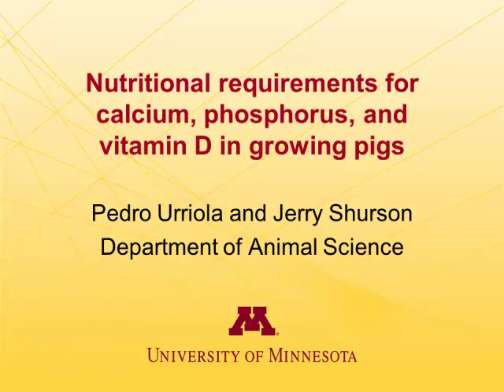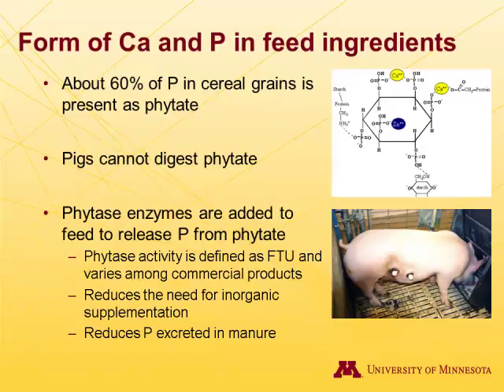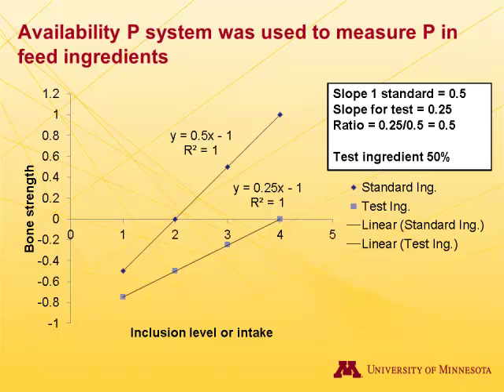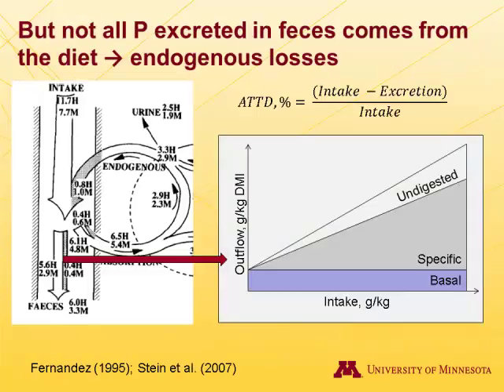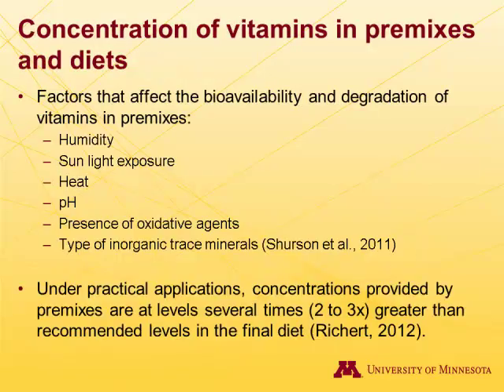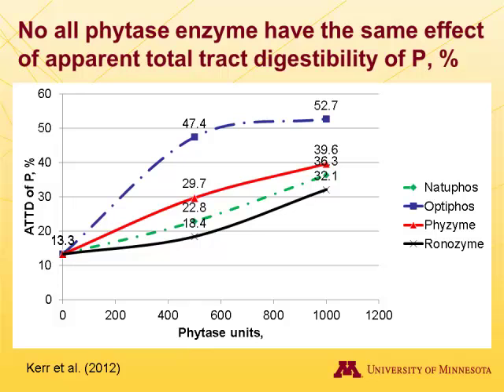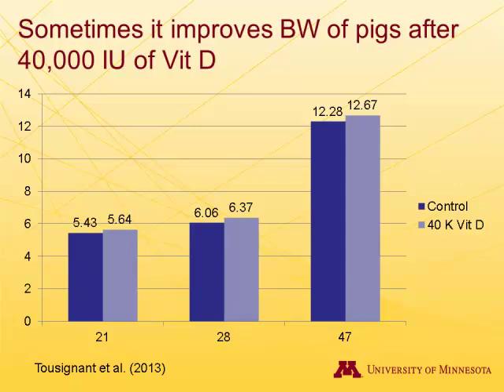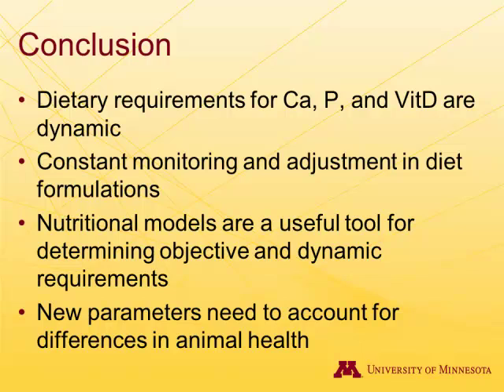Dr. Pedro Urriola - Pig Nutritional Requirements for Calcium, Phosphorus and Vitamin D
Pig Nutritional Requirements for Calcium, Phosphorus and Vitamin D - Dr. Pedro Urriola, Department of Animal Science, University of Minnesota, from the 2013 Allen D. Leman Swine Conference, September 14-17, 2013, St. Paul, Minnesota, USA.

Dr. Pedro Urriola highlights the nutritional management information of pigs to help production teams succeed. Dr. Urriola breaks down the nutritional science as it relates to bone strength plus what is needed to help pigs' health as they grow. Dr. Urriola recommends using nutritional models to determine objective and dynamic requirements.